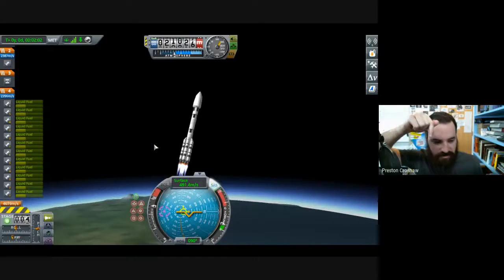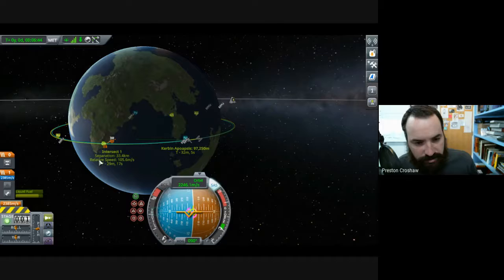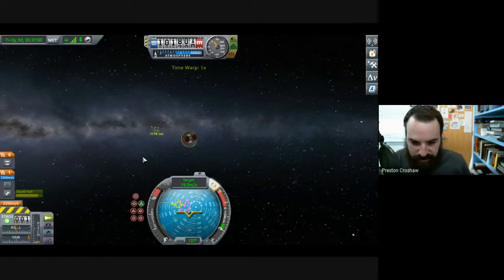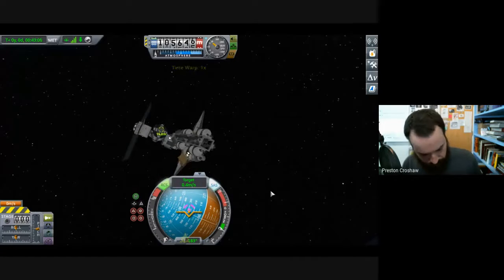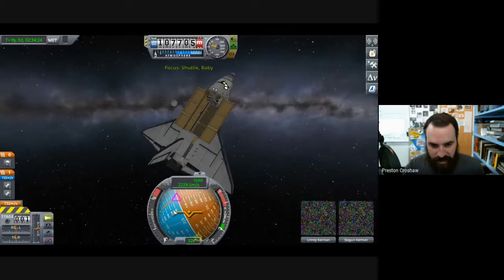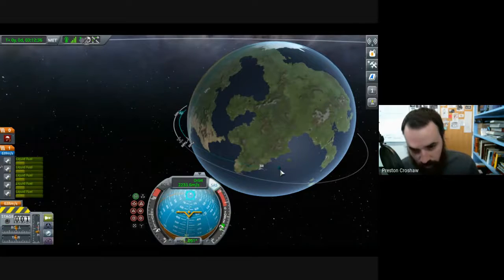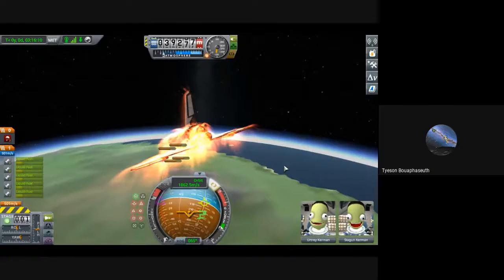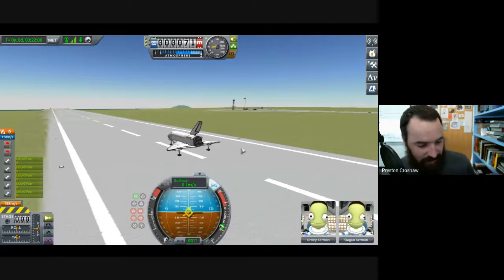SpaceEx KSP Rendezvous